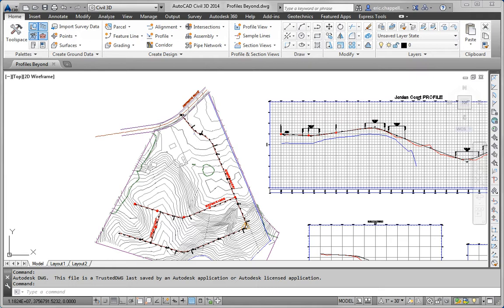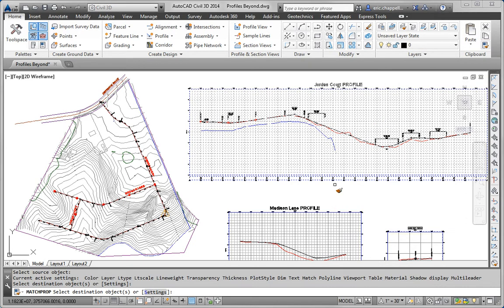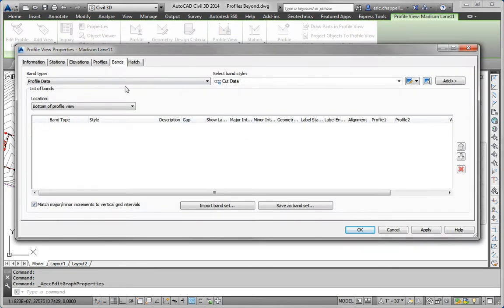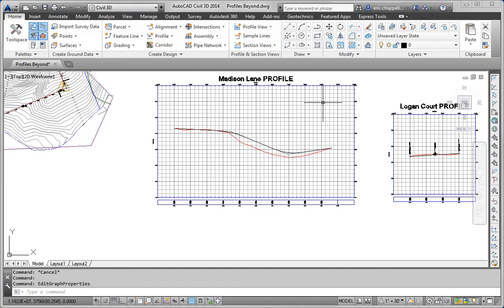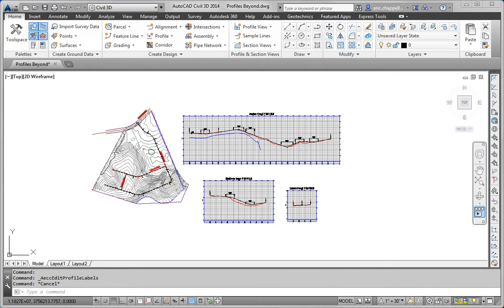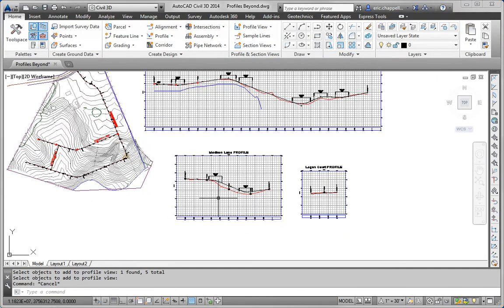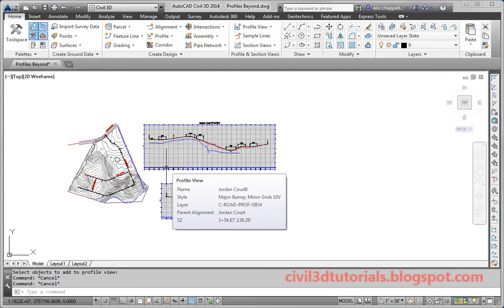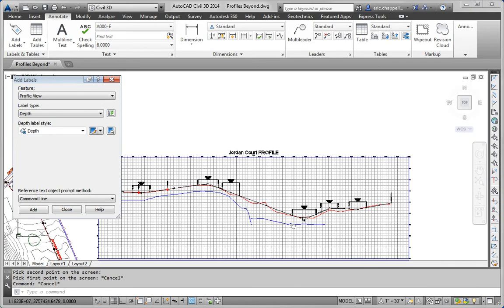How to Use Profile View Styles, Labels, and Object Projection to Provide Details about Your Design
Performing design and analysis in profile view is one of the most important capabilities in nearly every land development project. Often, the profile view is the most effective way to convey information about the existing terrain, proposed redesign of the terrain, existing and proposed underground features, and many other types of important information. Moreover, not only must this information be shown graphically, it also must be annotated so that specific information can be passed on to those responsible for reviewing the design and constructing it in the field.
In this video, you learned how to use profile view styles, labels, and object projection to provide details about your design in profile view.

The Exercise File can be downloaded at the end of the article.